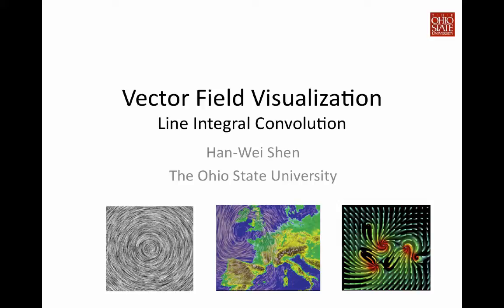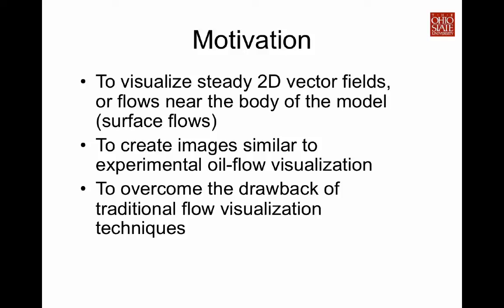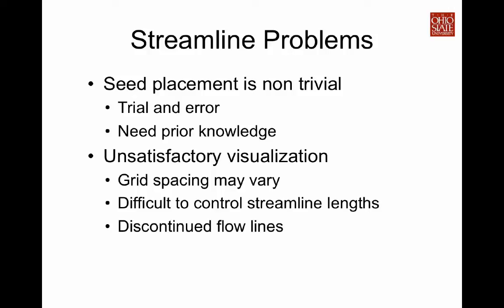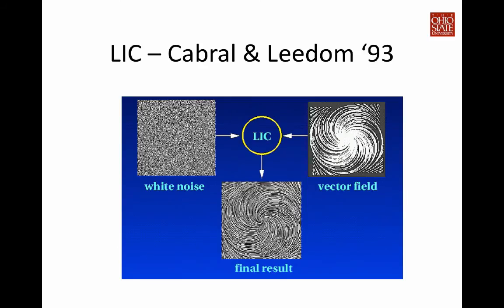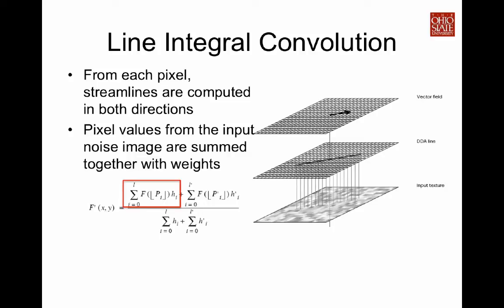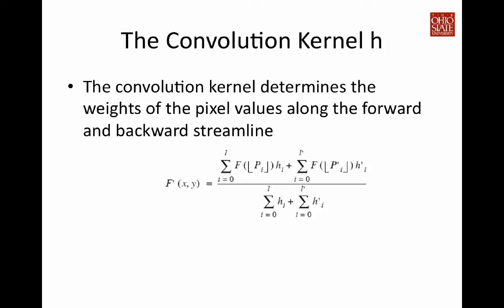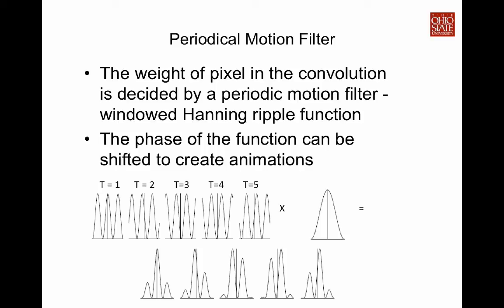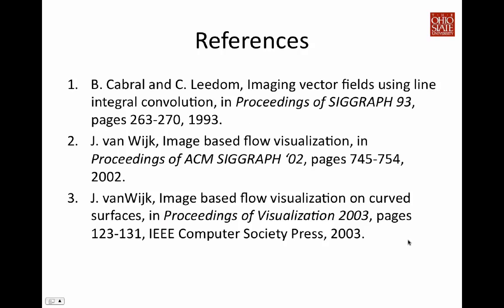Line Integral Convolution for Flow Visualization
Line integration Convolution algorithm